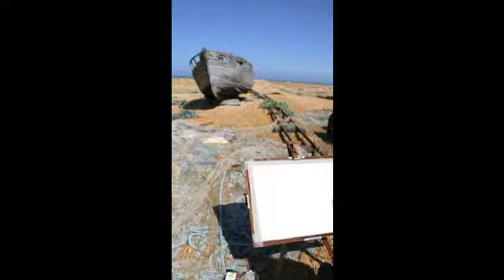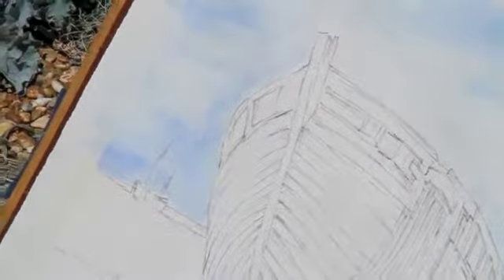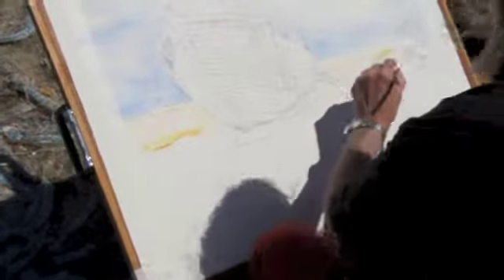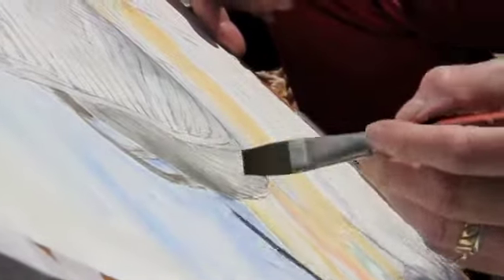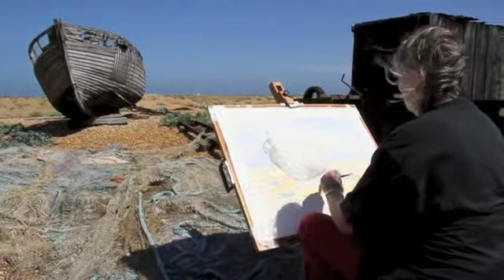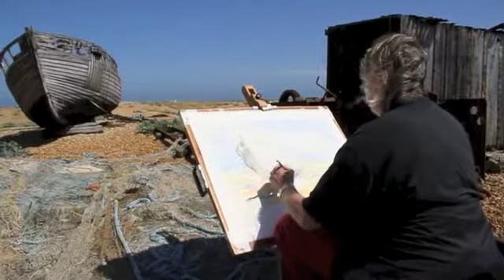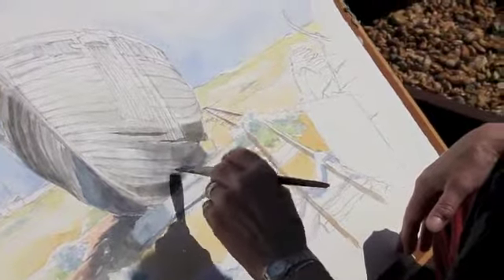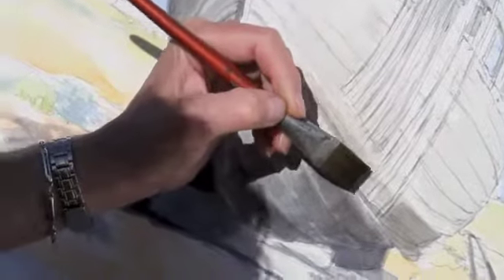Wreck on Dungeness Beach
Watercolour painting